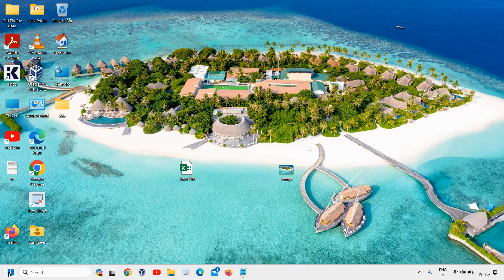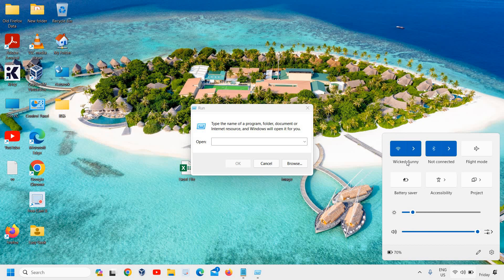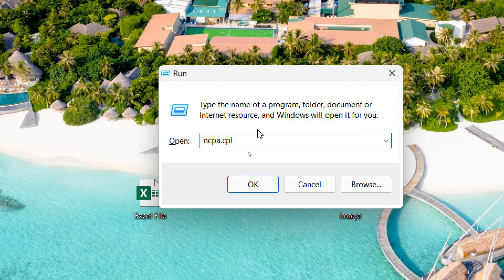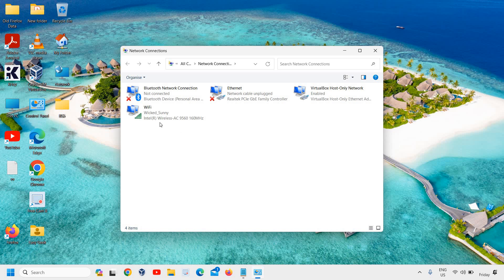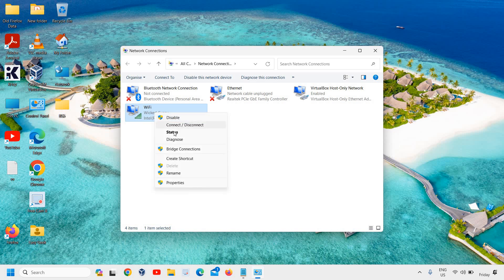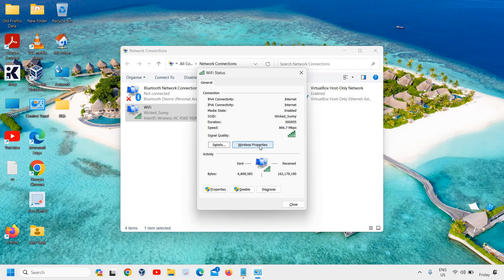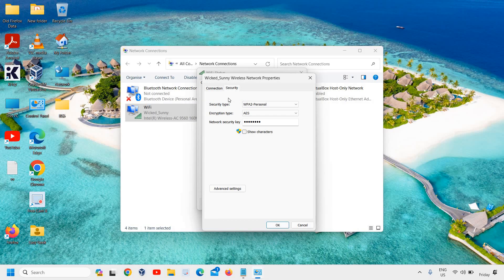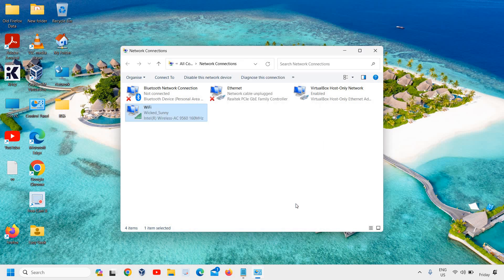How To Find Your WiFi Password Windows 11 [Super Easy]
In this video, we'll show you a simple method to find your WiFi password on Windows 11. Whether you've forgotten your password or need it for setting up a new device, we've got you covered!

Join us as we guide you step-by-step through the process, ensuring that you can retrieve your WiFi password in no time. We'll explore the built-in features of Windows 11, making it super convenient for you to access your network credentials without any hassle.

Our expert tips and tricks will empower you to navigate through the Windows 11 settings effortlessly, even if you're not a tech-savvy individual. We'll provide clear instructions and visual demonstrations, ensuring that you can follow along easily.

Discover the peace of mind that comes with having your WiFi password readily available whenever you need it. Say goodbye to the frustration of searching for that tiny piece of paper or contacting your internet service provider for assistance.

Don't miss out on this valuable tutorial! We're here to help you make the most of your technology and simplify your digital life.

Our dedicated community and our team of experts are always ready to lend a hand. Let's dive into the world of Windows 11 and find your WiFi password together!